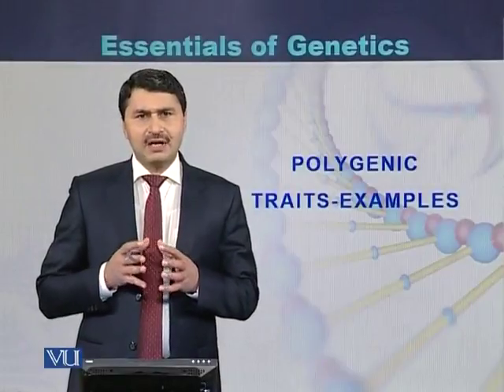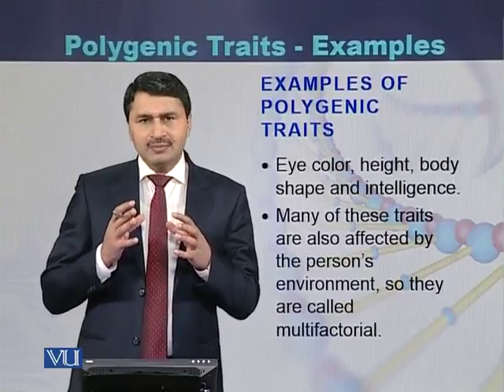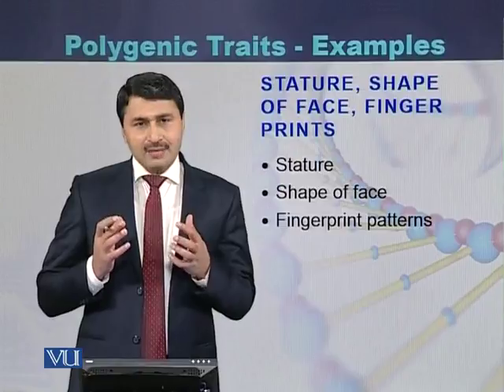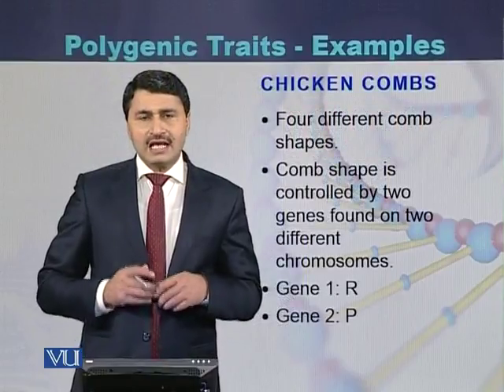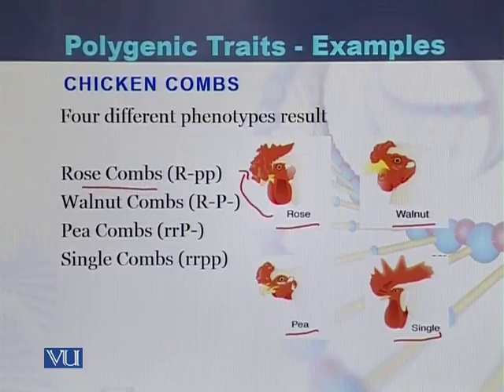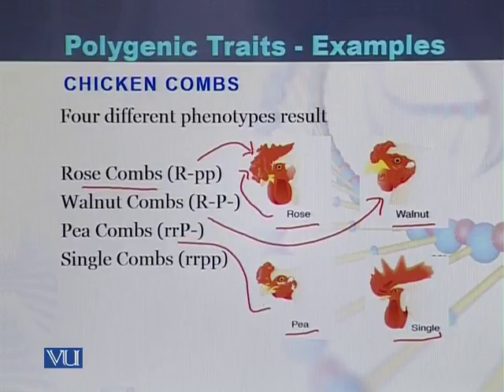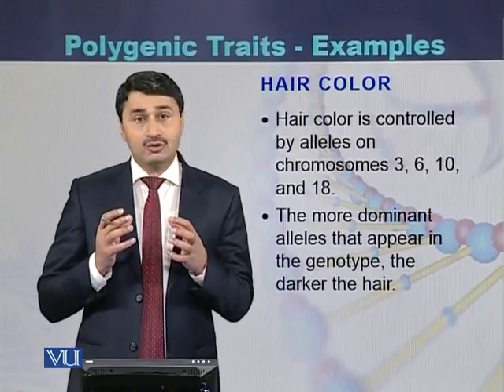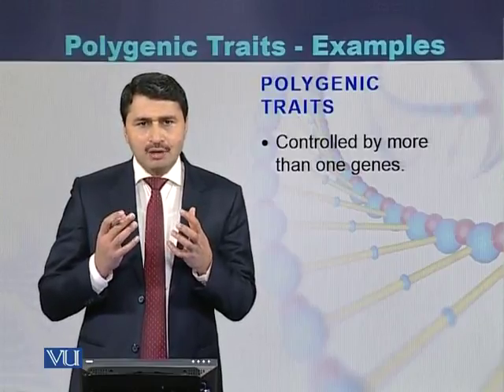BIO301 Topic093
Course Code: BIO301
Course Name: Essentials of Genetics
Instructor: Dr. Jamil Ahmad, Post Doctorate (WHO-IARC, Lyon, France)
Topic: